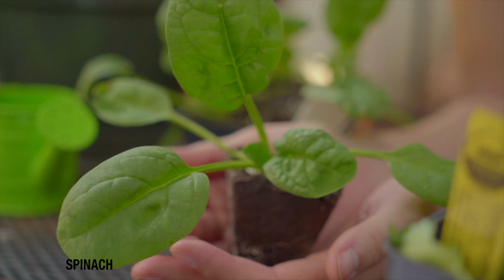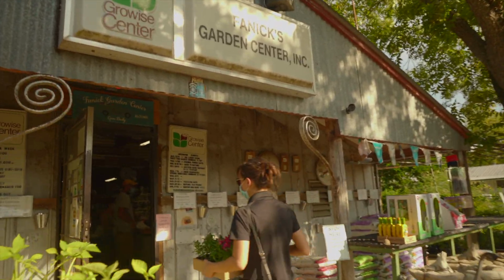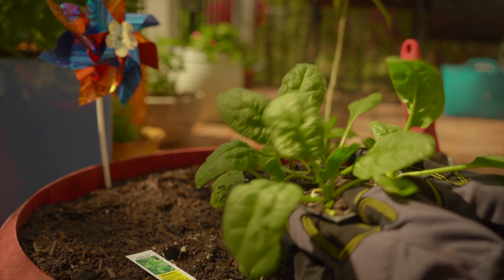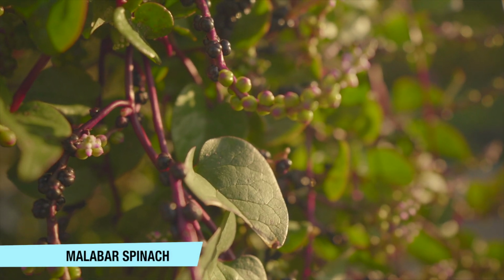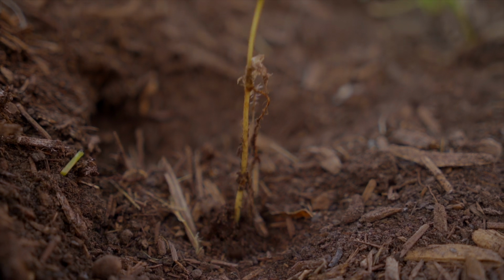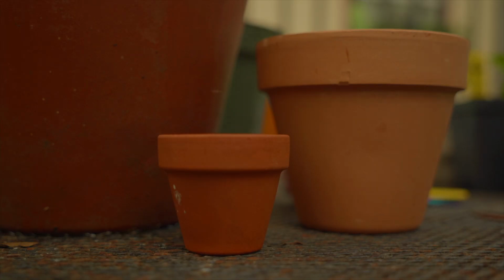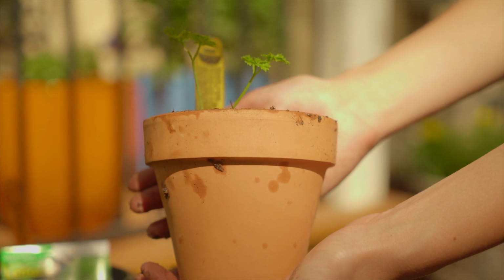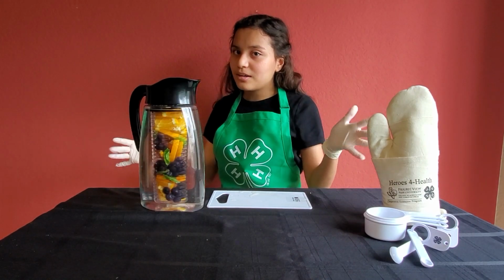4-H at Home Garden Series: Lesson 4 *Veggies & Herbs*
Welcome to the 4-H at Home Gardening Series!
In this video, we will go over Lesson 4: Vegetables & Herbs
Container Gardening Supplies:
*Plant Pots
*Seeds and/or transplants
*Plant labels
*Permanent Marker
*Soil
*Fertilizer
*Water
*Trellis or Cages

Follow bexar_4h on Instagram!
Happy Gardening!

Ruedas Productions